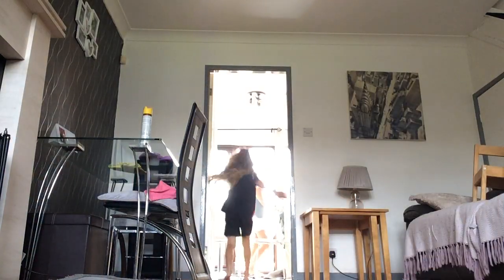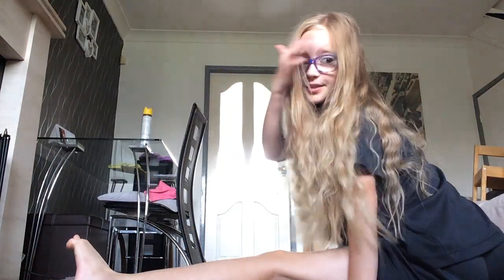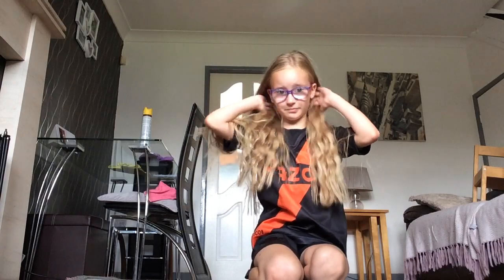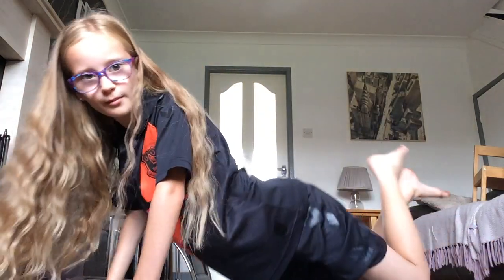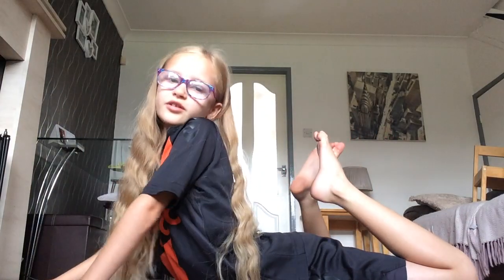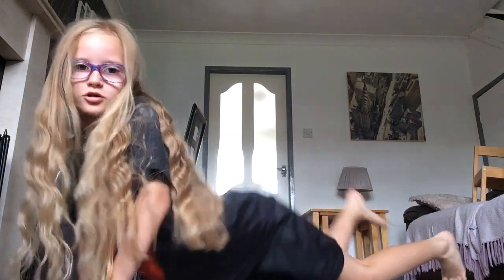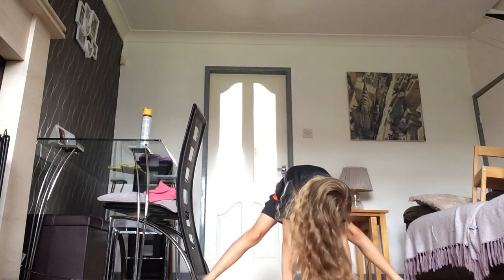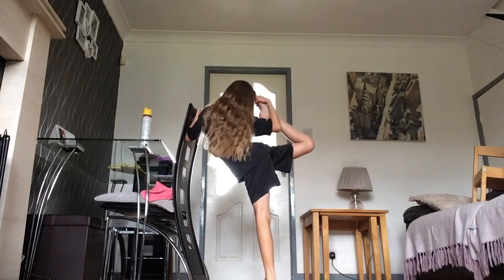How to be flexible